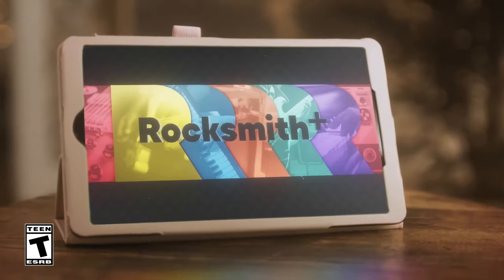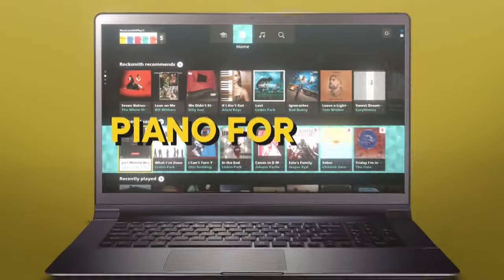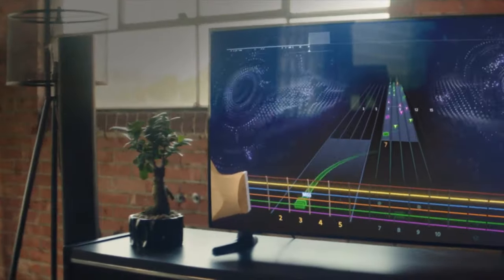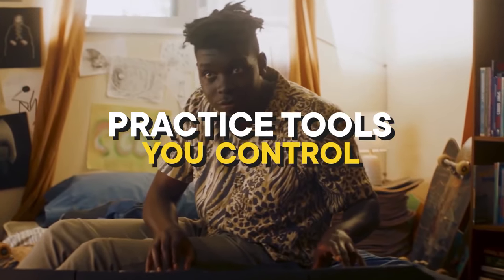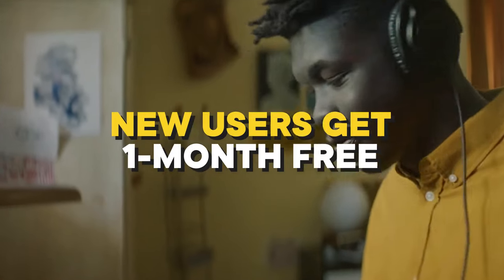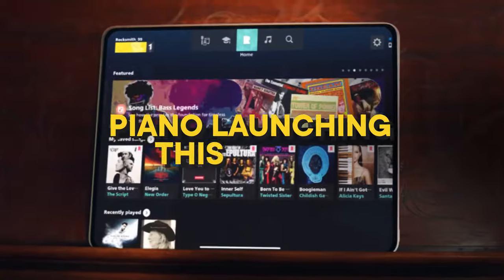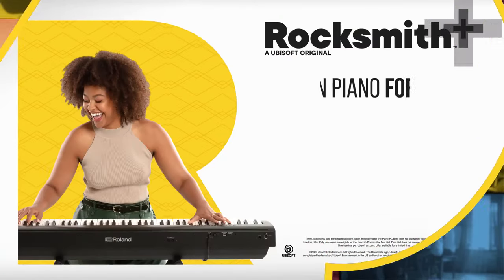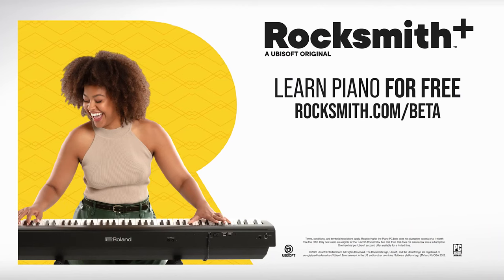Rocksmith+ - Official 'Learn Piano for Free' Trailer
Rocksmith+ has expanded from guitar learning with the addition of a new instrument, the piano. Users can participate in the free PC beta alongside all current subscribers automatically getting access to the piano beta. Rocksmith+ is available now for PC.